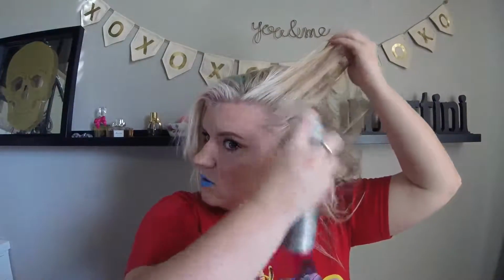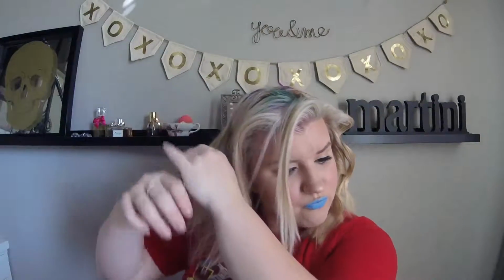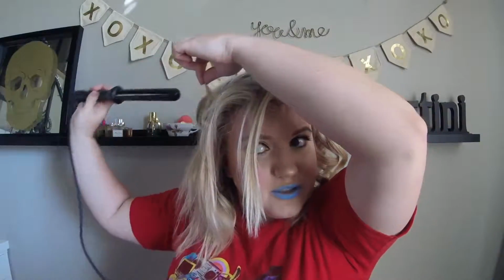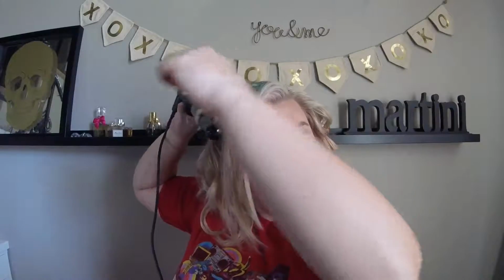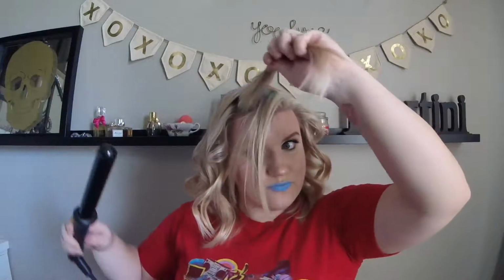BEACH WAVES/Textured curls-Second day Hair tutorial | Lauren Davidson